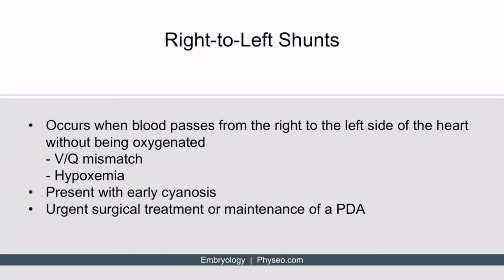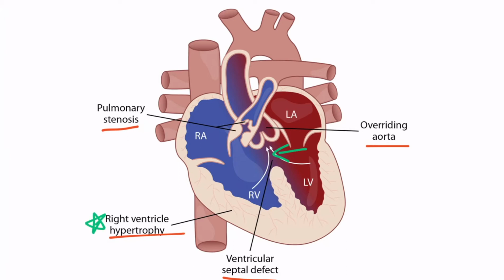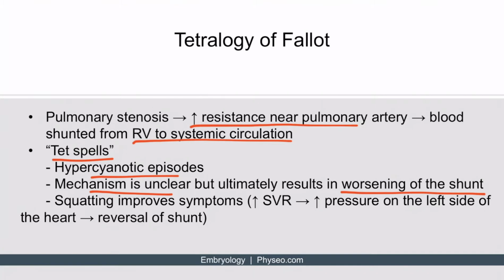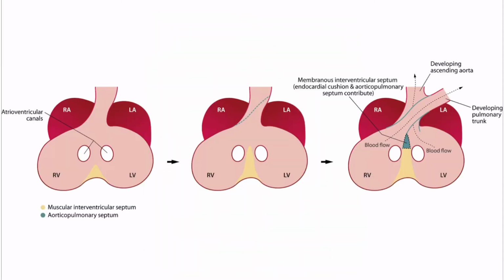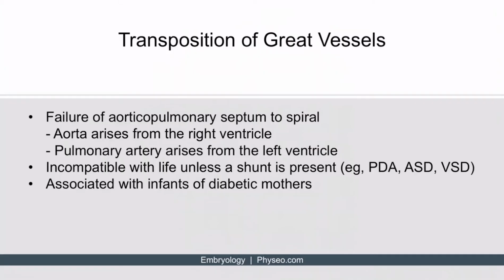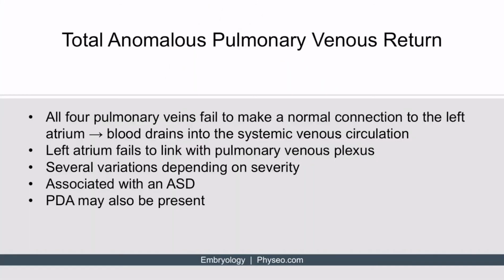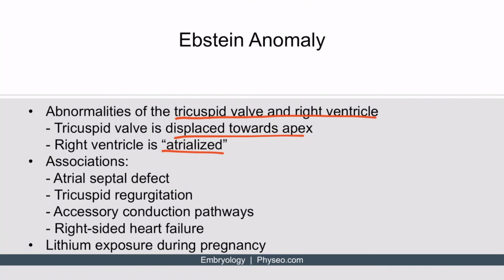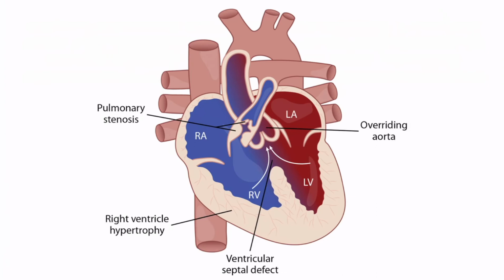Embryology Cardiology Section 3 Right to Left Shunts – Phys